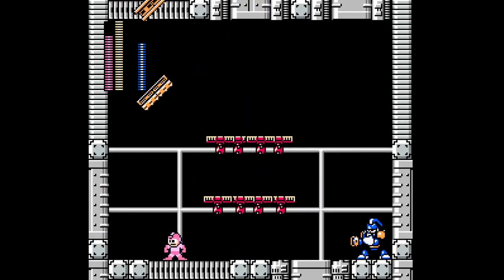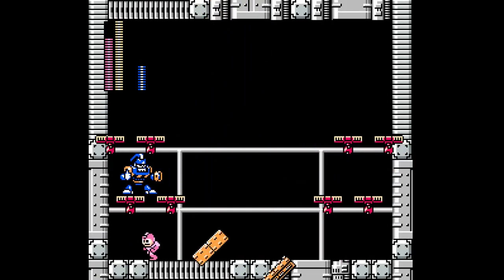Mega man fusion collab - Wily stages. pt. (2 / 2)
Stage Creator: Daibuman